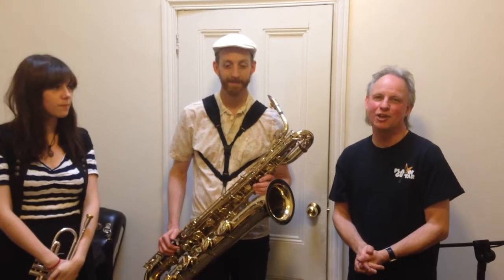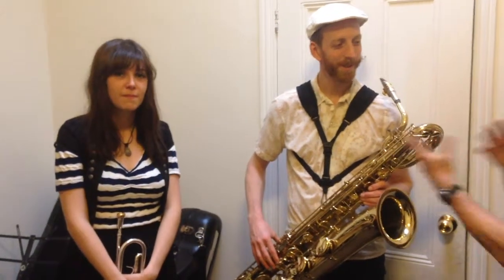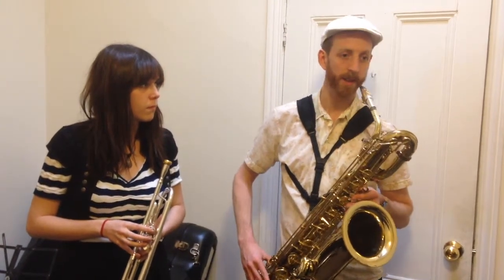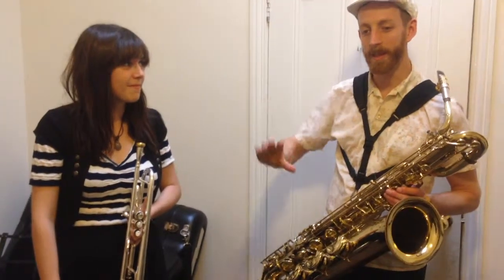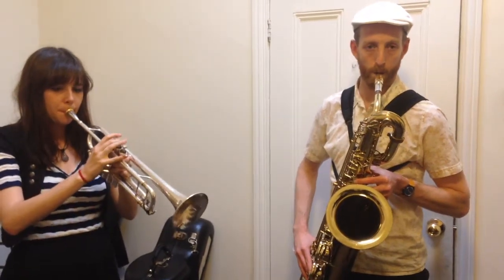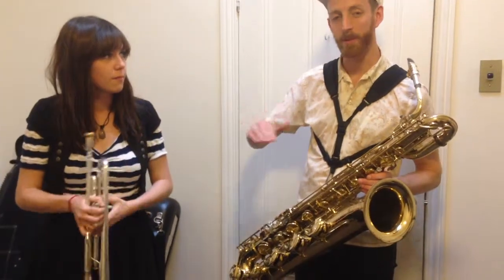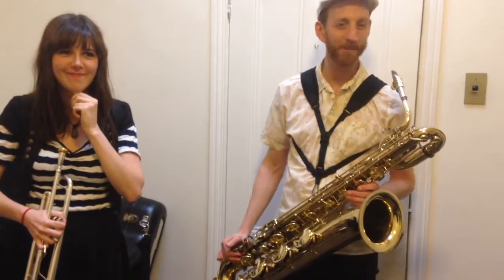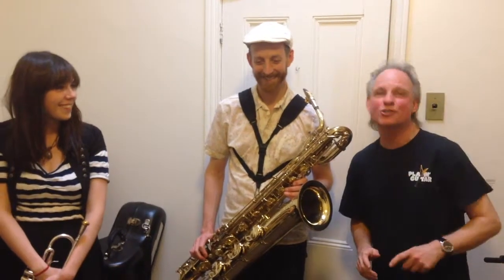Dad Joke Dave's Music Class Supplement to Lesson 4 on Intervals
Dave is joined by Nathaniel and Kelly of Lama who demonstrate on intervals and modes.